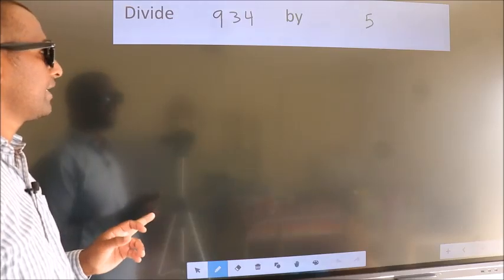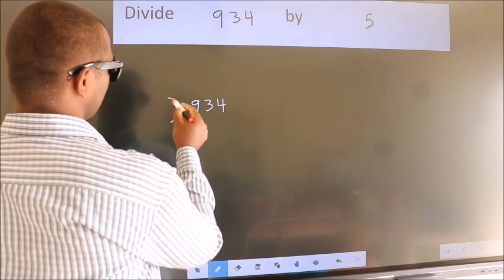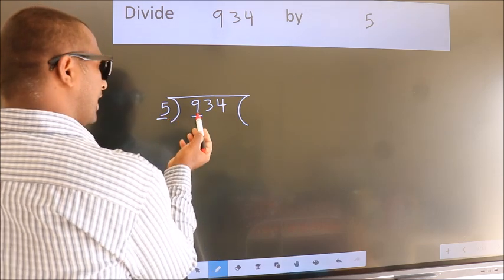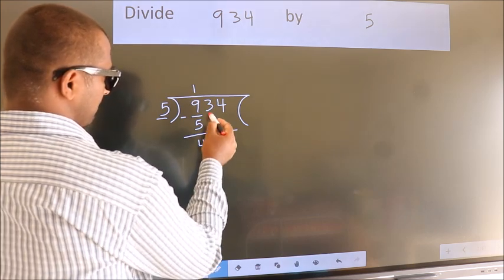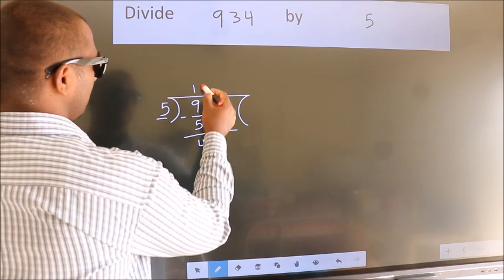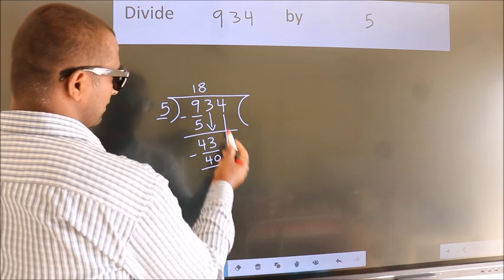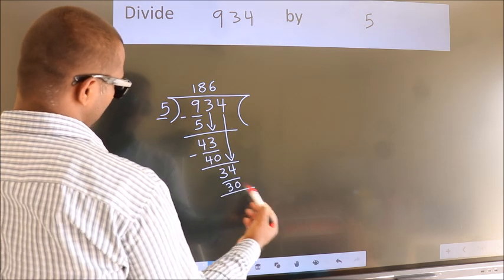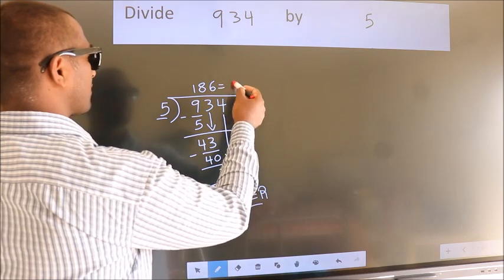Divide 934 by 5